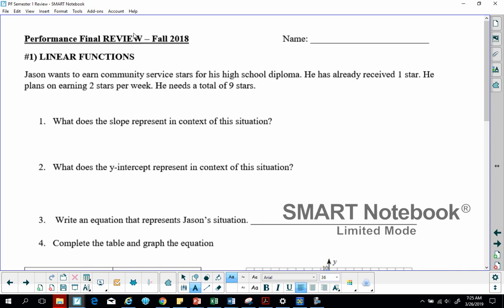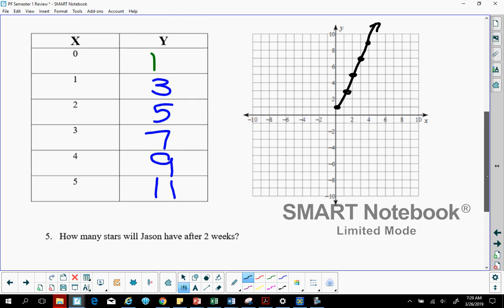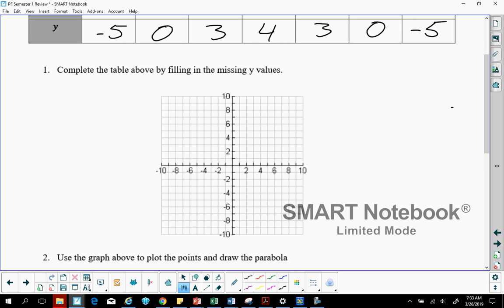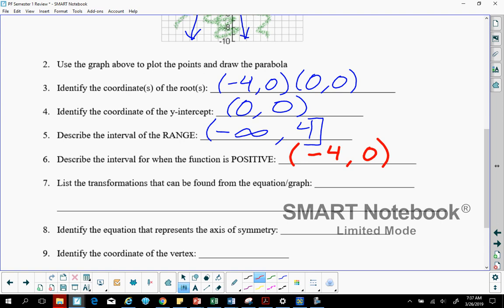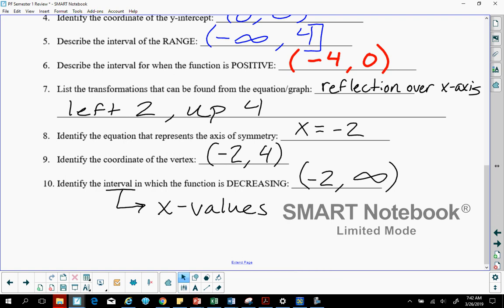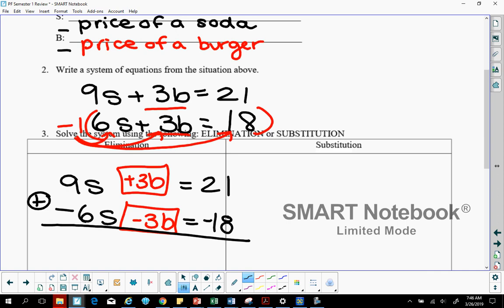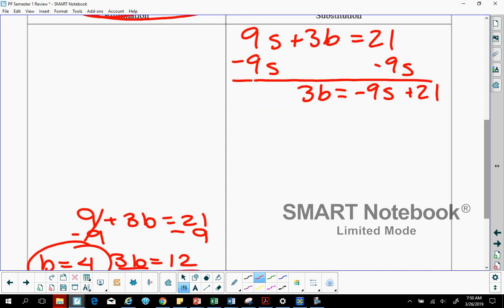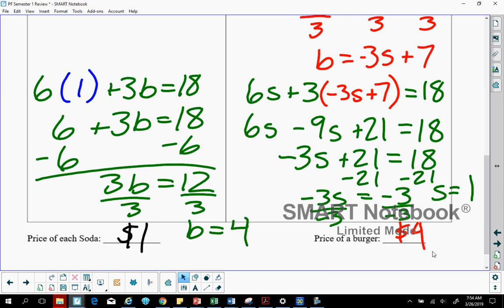Performance Final Review Semester 1